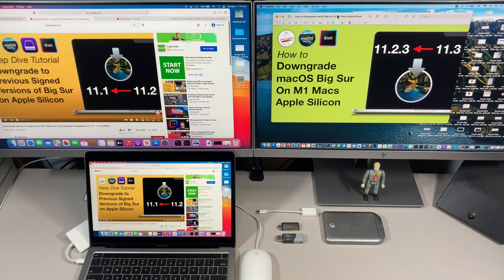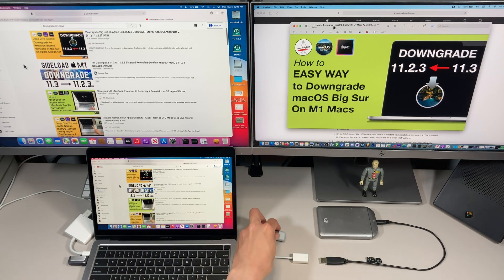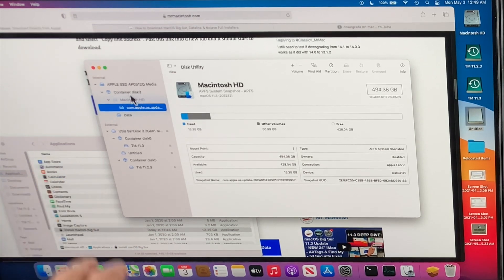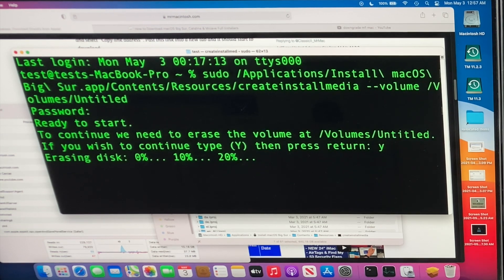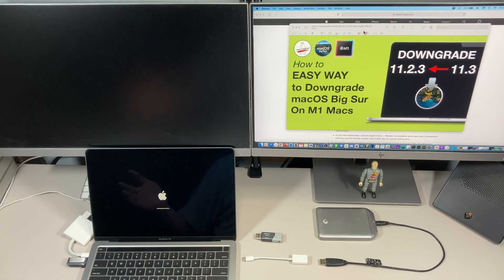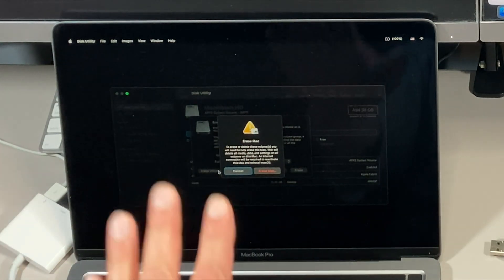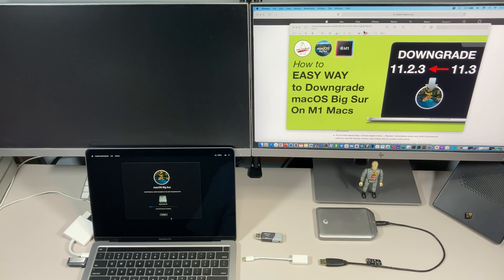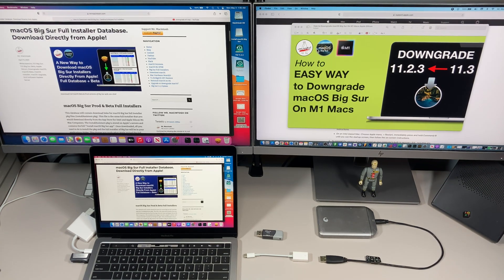How to Downgrade macOS Big Sur on M1 Mac Apple Silicon 11.4 11.5 or 11.6 to 11.2.3 MacBook Pro & Air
Do you need to downgrade macOS Big Sur on your M1 Mac from 11.3, 11.4, 11.5 or 11.6.2 to 11.2.3? I will show you how to do it while retaining all your data! Big Sur 11.3 breaks sideloading iOS and iPad OS ipa apps! You can downgrade to 11.2.3 to get the ability back.

Do you need to downgrade to an older version of macOS Big Sur on your Apple Silicon M1 Mac? This is a how to video that goes over how to downgrade to a previous version of macOS Big Sur.  I will show you how in a step-by-step process on how to downgrade macOS Big Sur from 11.3, 11.4, 11.5 to 11.2.3

For more info on sideloading iOS games on M1 check out Andrew Tsai's amazing channel and website! His latest video shows you how to install Big Sur 11.2.3 on an external hard drive so you can still sideload apps!.

How to downgrade macOS Big Sur on Apple Silicon M1 Macs

I will go over how to restore macOS on your new Apple Silicon Mac Mini. Your first line of defense for installing macOS on Apple Silicon should be macOS Recovery. But if for some reason you are having problems with that you can boot your Apple Silicon Mac with a Big Sur USB installer drive. I wrote an article covering all the changes to macOS Recovery here.

Order of that you should follow for reinstalling macOS on Apple Silicon.

1. macOS Recovery
2. System Recovery – (Will boot automatically if macOS Recovery is unavailable)
3. macOS Big Sur USB Installer Drive – (External boot for macOS Installers is enabled by default on Apple Silicon)
4. Apple Configurator 2 REVIVE option – This option will reinstall macOS Recovery (retains user data on the SSD hard drive)
5. Apple Configurator 2 RESTORE option – This option will Reinstall macOS Recovery, ERASE your SSD hard drive and reinstall macOS
Apple has just posted a new articles on macOS recovery, booting to DFU mode and how to restore macOS Firmware.

Revive or restore a Mac with Apple silicon with Apple Configurator 2
Apple Silicon M1 Mac Mini
Apple Silicon M1 MacBook Air
Apple Silicon M1 MacBook Pro 13"

Anker USB C Hub Adapter, PowerExpand+ 7-in-1 USB C Hub, with 4K USB C to HDMI, 60W Power Delivery, 1Gbps Ethernet, 2 USB 3.0 Ports, SD and microSD Card Readers, for MacBook Pro and Other USB C Laptops

Anker USB C Hub [Upgraded], 5-in-1 USB C Adapter with 4K USB C to HDMI, Ethernet Port, 3 USB 3.0 Ports, for MacBook Pro, iPad Pro

Belkin USB-C to USB-A for older Macs

AmazonBasics USB Type-C to USB-A 2.0 Male Charger Cable, 6 Feet (1.8 Meters), Black

6.6ft (2m) Thunderbolt 3 Cable, 100W 20Gbps, Nylon Braided, Thunderbolt 3 to Thunderbolt 3 Cord, for Thunderbolt 3 (USB C) Hub, Adapter, Devices, 20V/5A